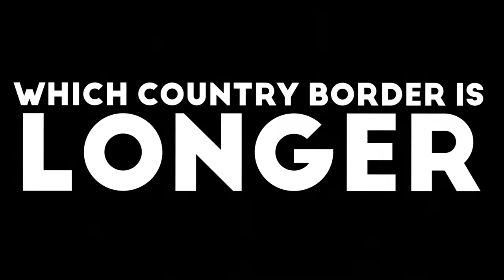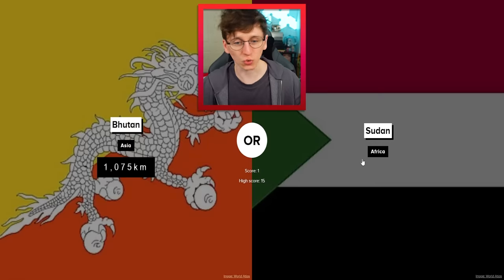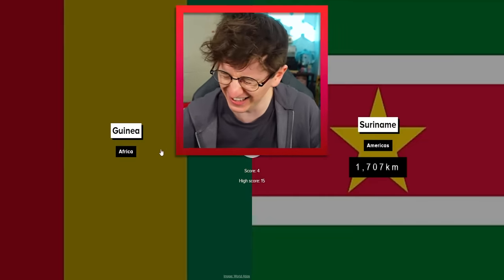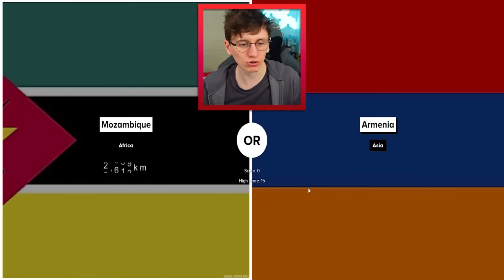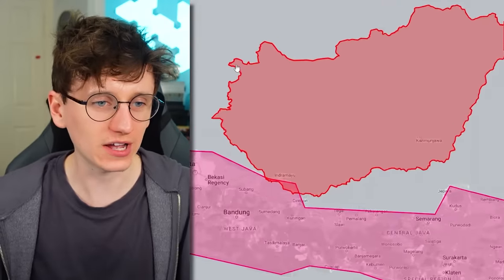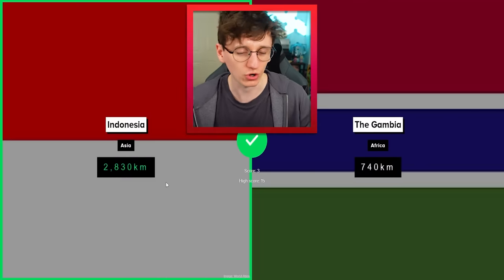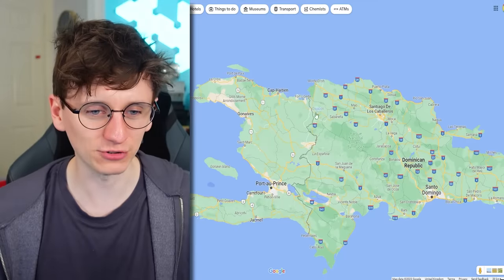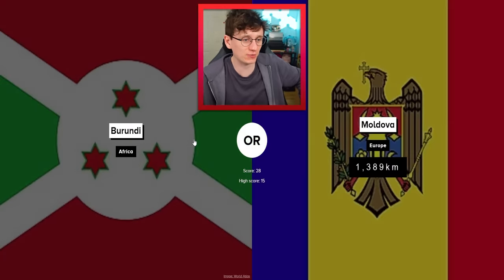Which Country Border is Longer?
on JackSucksAtGeography we upload a range of easy to watch & sometimes educational geography related content. I have successfully learned all 197 countries and flags of the world. I also look at interesting maps to teach us more about different parts of the world and their culture. On this channel I also play Geoguessr.